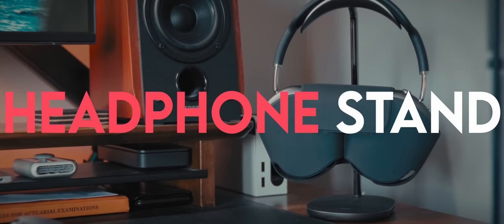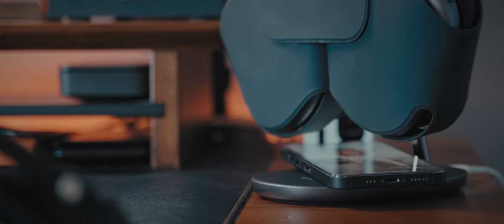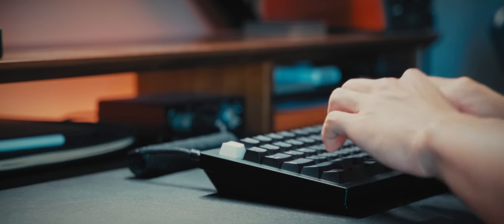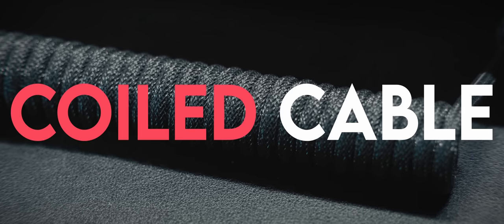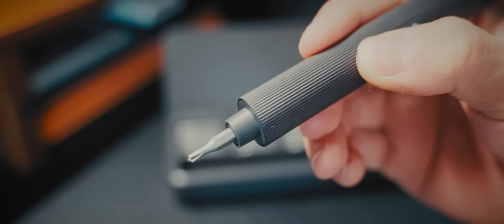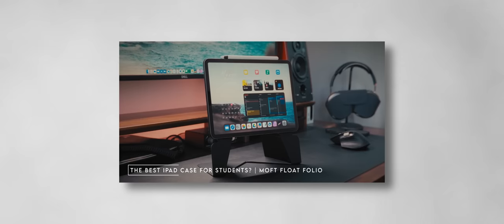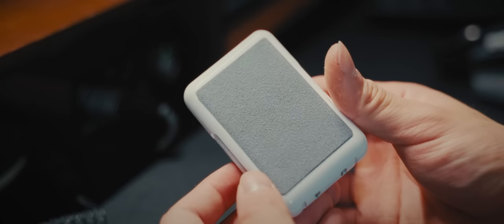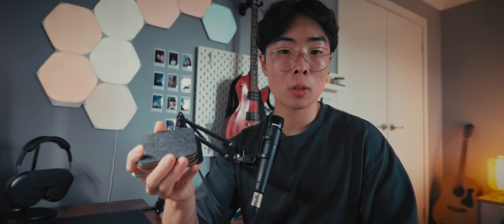10 desk accessories because I still can't afford grovemade in 2023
Some of the stuff featured in the video is kind of exy for what it is, but look. We gotta make the desk setup as aesthetic and functional as possible, and when you have to choose between cheap and ugly and expensive but still can affort and aesthetic, we gotta go with the latter.

If I was balling out of my mind, you gonna catch me with an entire house made of grovemade but it is what it is. I'm @-ing grovemade right now. I bet no one reads the first part of the description so whatever. Please give me walnut wood. I love walnut wood. I wood nut to walnut. I need help.

▻ CHAPTERS
00:00 - Intro Cinematics
00:17 - Intro
00:35 - Headphone Stand
01:30 - Leather Desk Mat
02:09 - Keyboard
03:15 - Coiled Cable
03:39 - Electric Screwdriver Kit
04:09 - Monitor Lightbar
04:33 - Laptop Stand
05:00 - iPad Stand
05:26 - Cleaning Brush, Coasters

MAIDERN Leather Desk Mat

Xiaomi Lightbar

Laptop Stand

▻ MY GEAR
Wide Zoom Lens
B-Roll Zoom Lens
Shotgun Mic